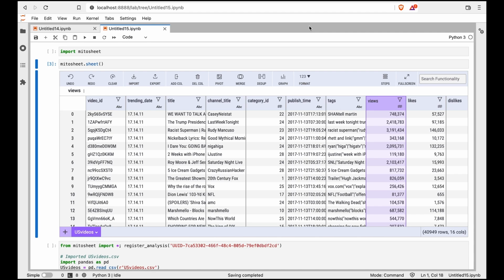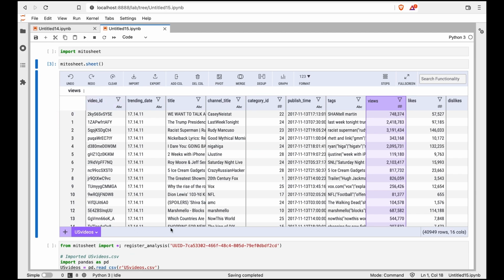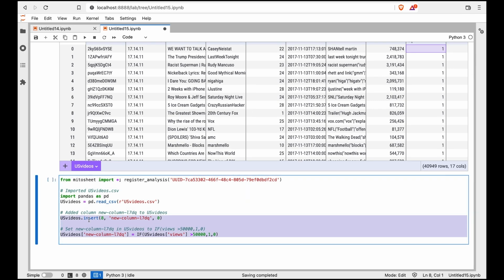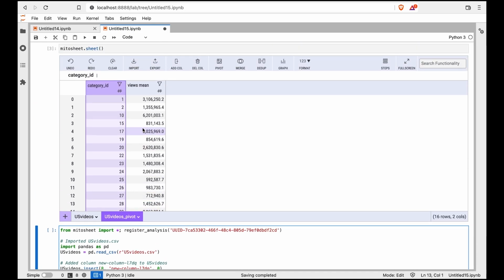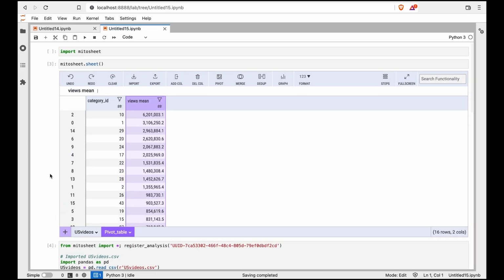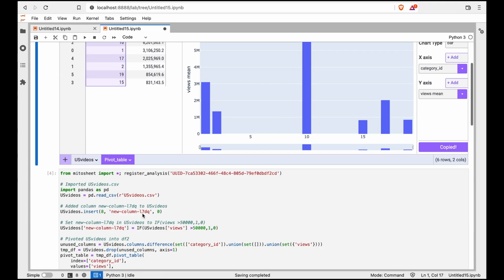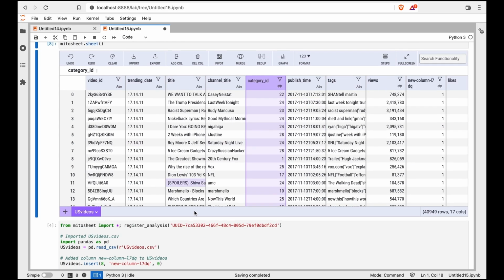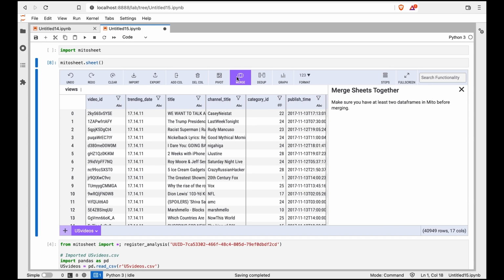Python Data Science in a Spreadsheet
In this video, Jake from Mito will be sharing with us how to do data science right inside a spreadsheet in Jupyter Lab. Mito will automatically generate the resulting Python code that can be re-used for subsequent analysis.